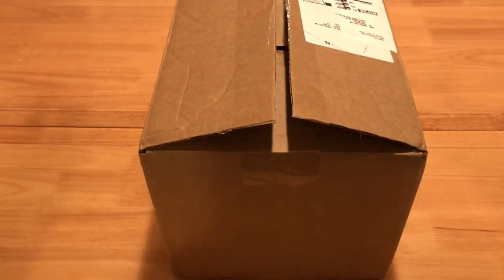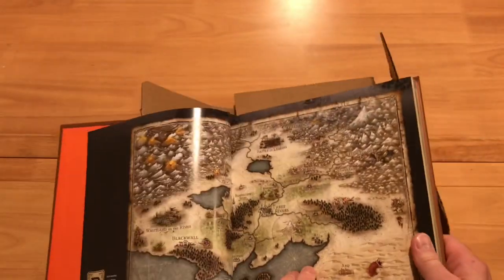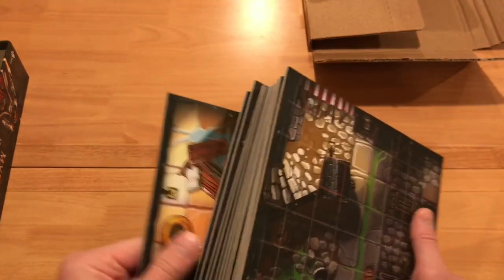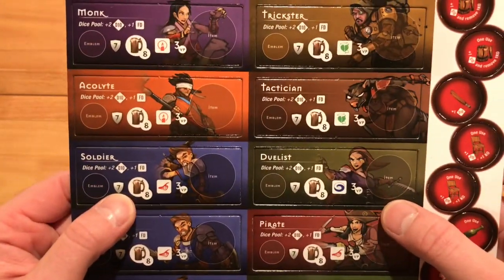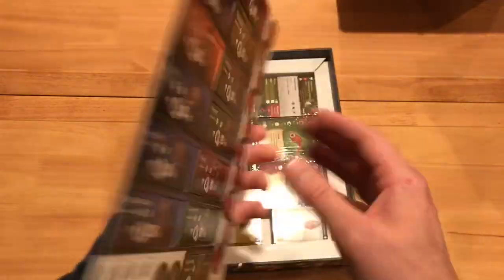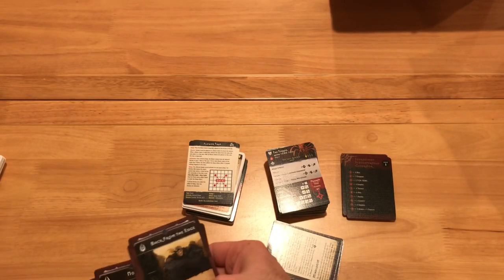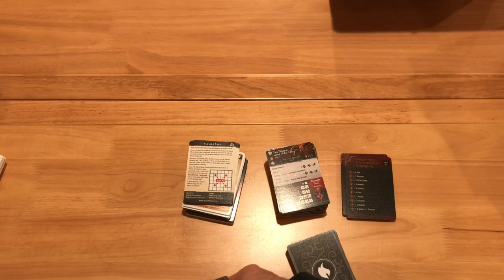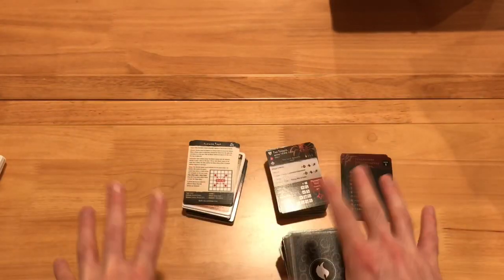Myth unboxing paper materials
This is an unboxing video of the paper materials for the board game Myth.  These were from the stretch goals and add-ons during the journeyman kickstater.I am really excited for these materials.

Here is a link to the myth facebook group

These are just a few links to Michael Callahans videos